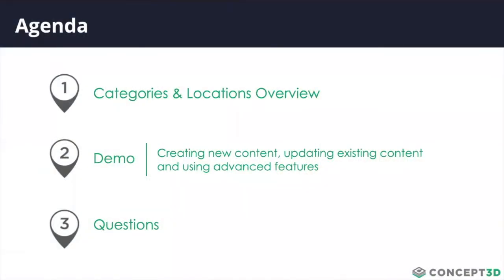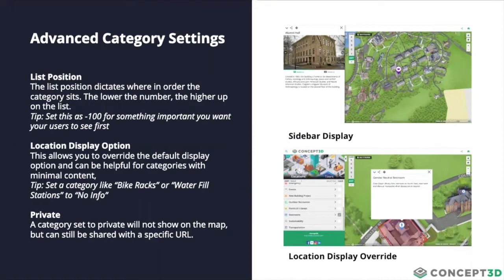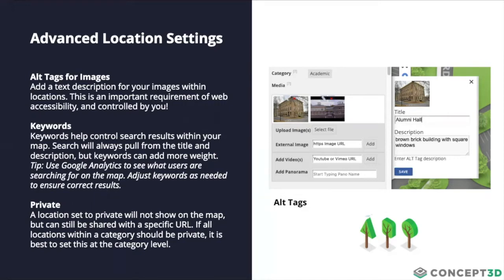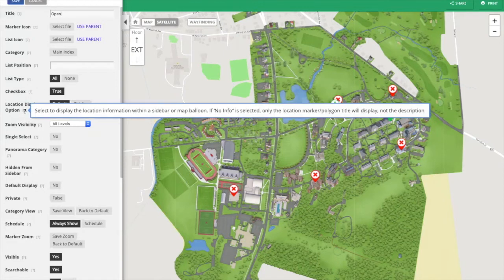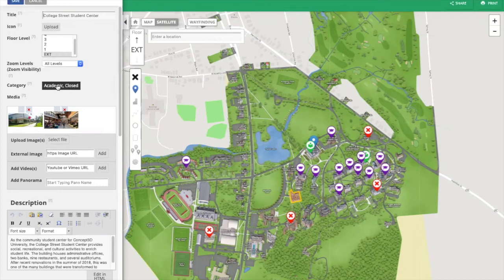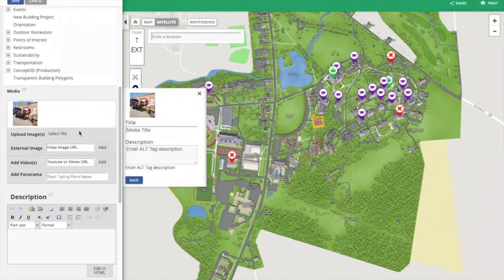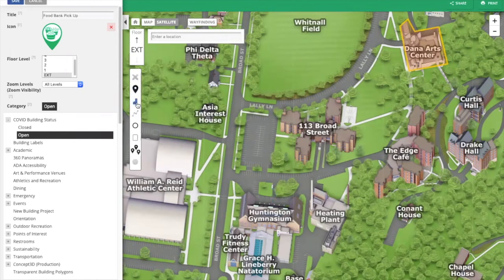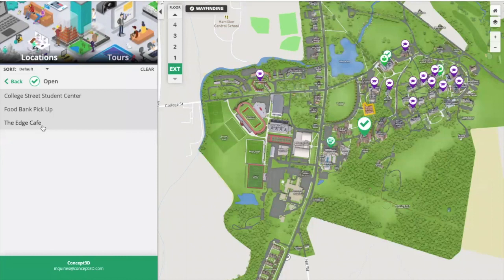Categories and Locations 101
Concept3D interactive map webinar series:

Learn how to edit existing content or create new content on your map. This webinar uses a COVID category as an example.